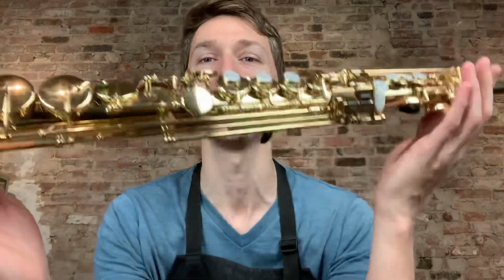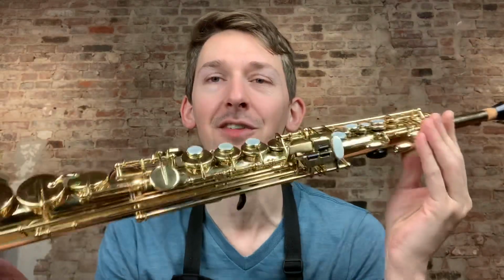Mark VI Soprano Sax VS Mark VI Soprano Saxophone! Which one will win? 🤔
Hi everyone! 🥰

Here are those play tests for the TWO gorgeous Orginal Lacquer Mark VI Sopranos that just came in for sale to our shop!

218xxx

VS

268xxx

Which one do you prefer the sound of??? 🤔If you answered
Neither because I am the one playing them, then good burn 🔥 and that is correct….😂